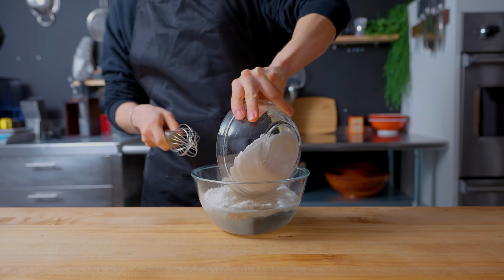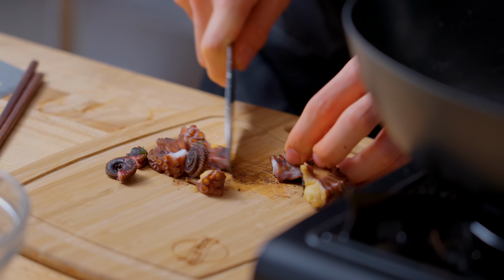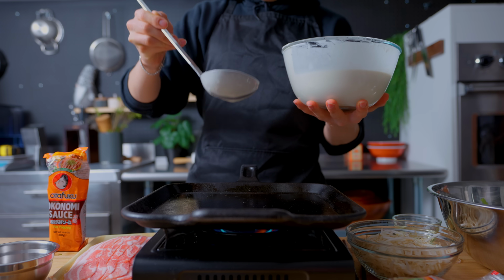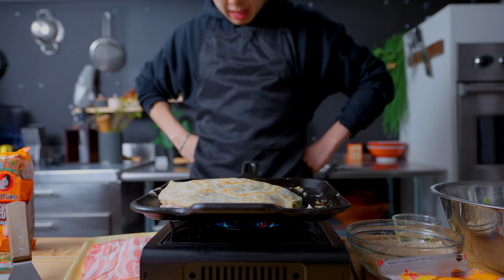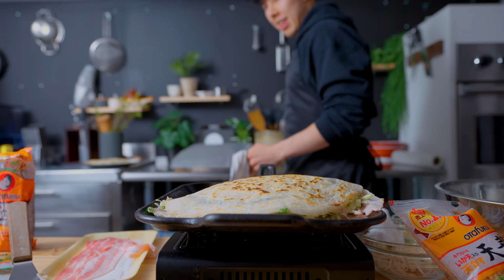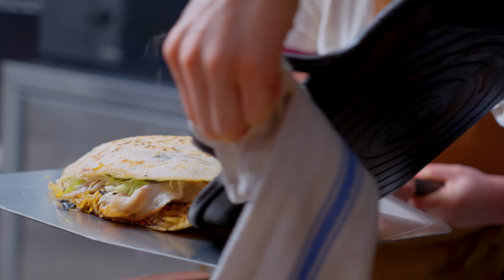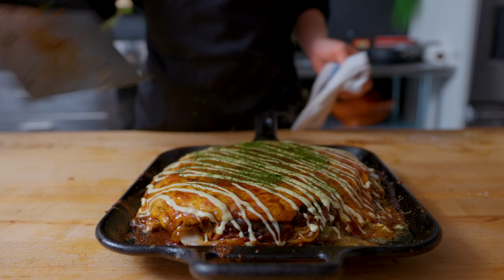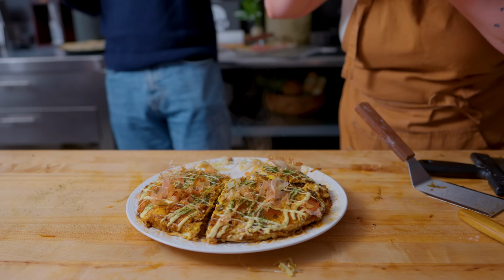Giant Okonomiyaki from One Piece | Anime with Alvin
This week on Anime with Alvin, Alvin makes okonomiyaki from One Piece.

Pre-Order the new Basics with Babish Cookbook on Amazon